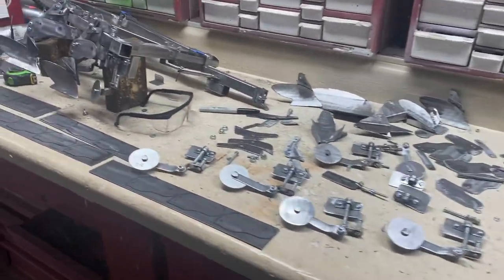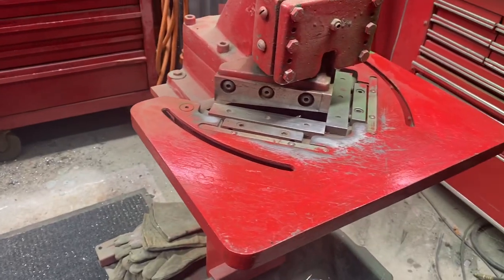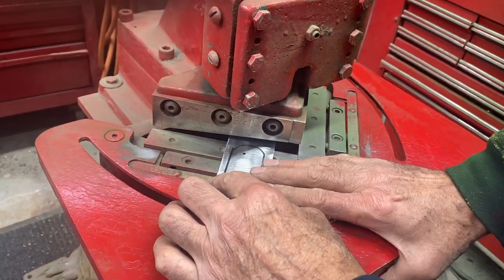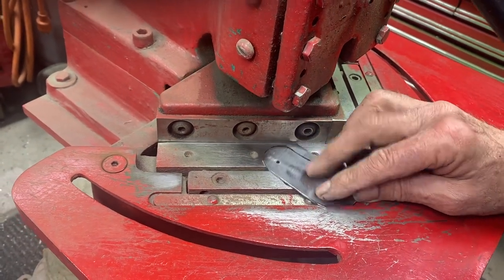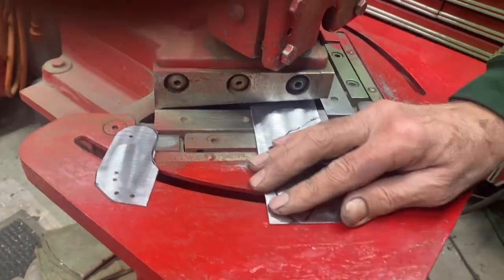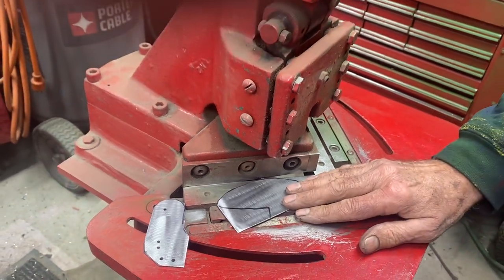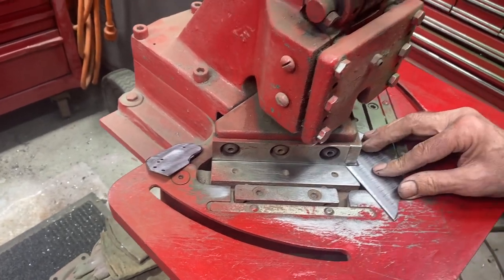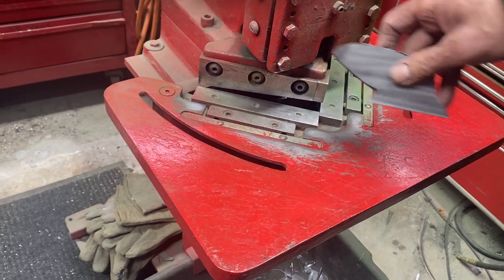Friday Plow Building Day!! Watch me shear more parts. Now at 375 now cut out.